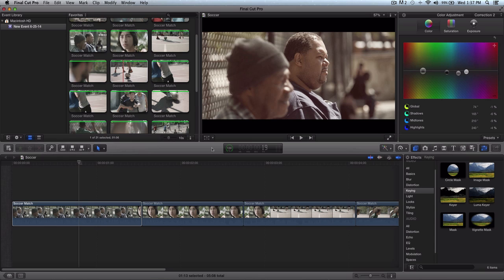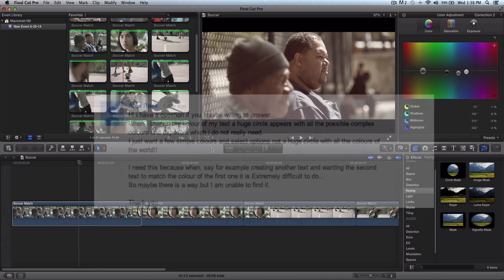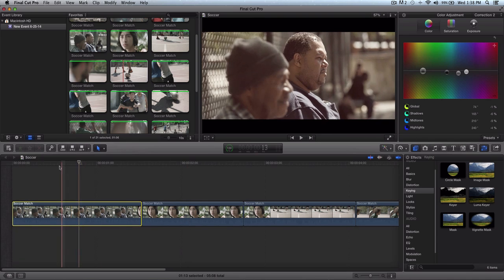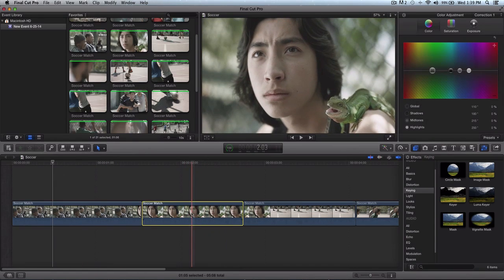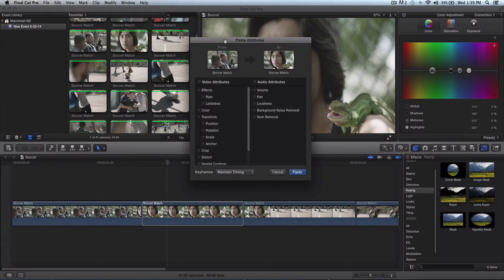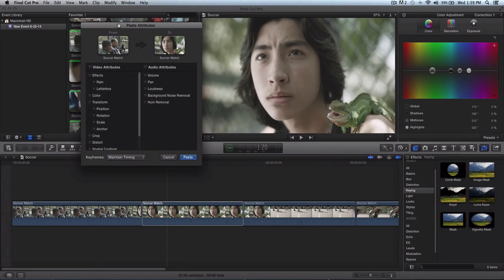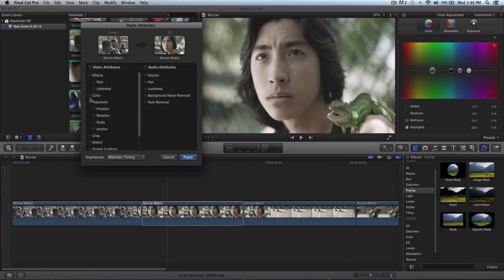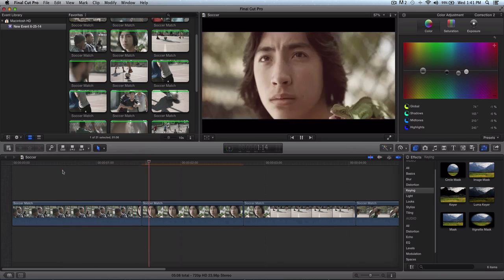Final Cut Pro X - Copy And Paste Effects